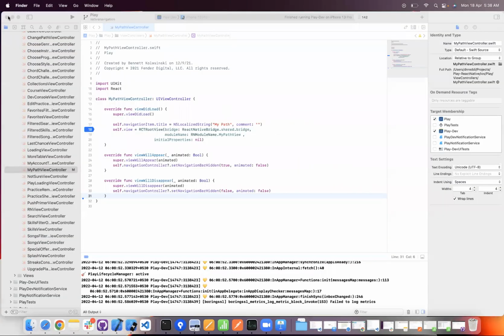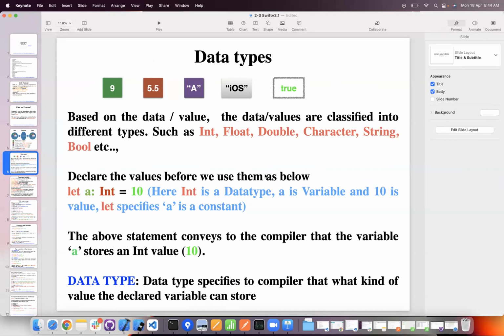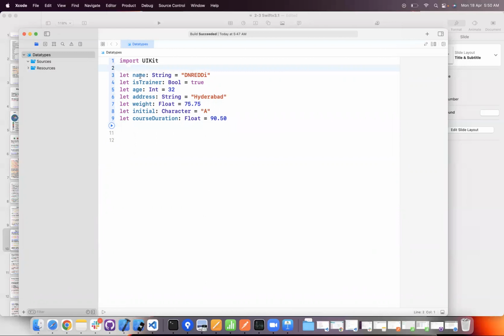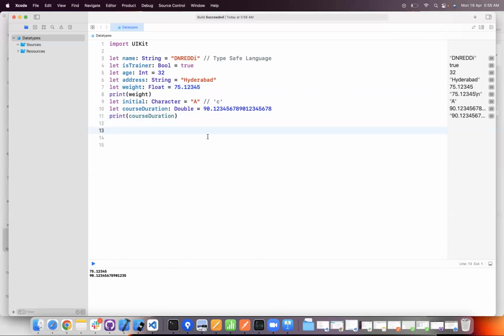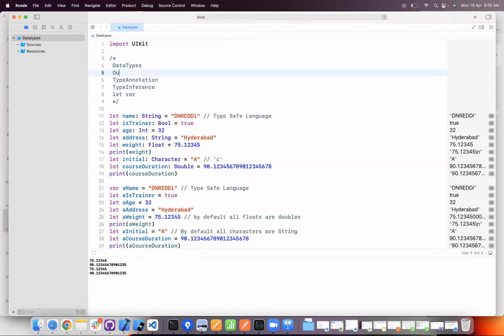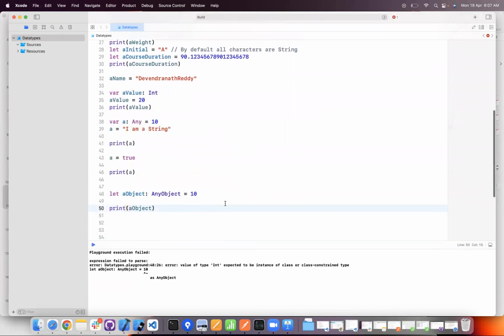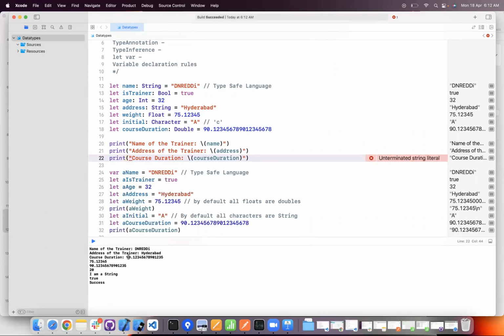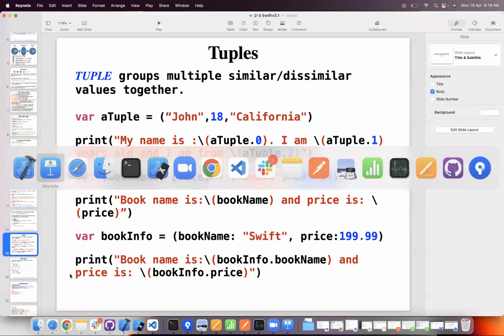9742735256 - iOS Application Code Structure